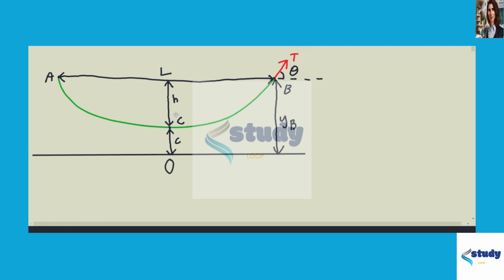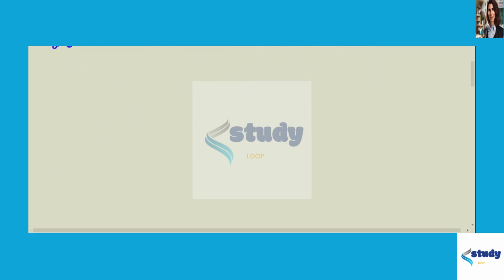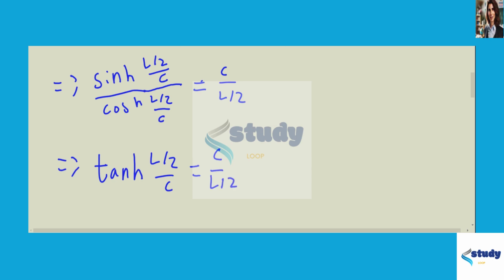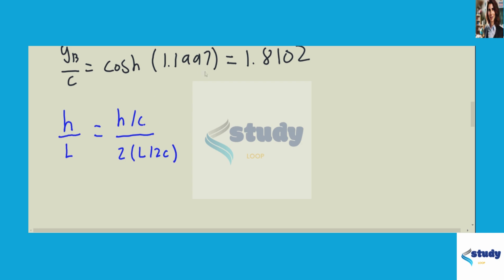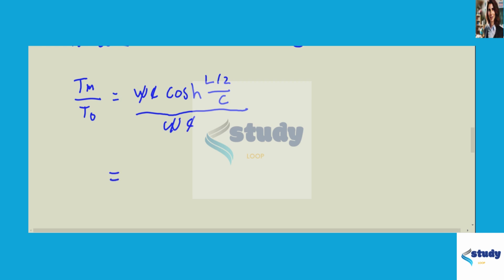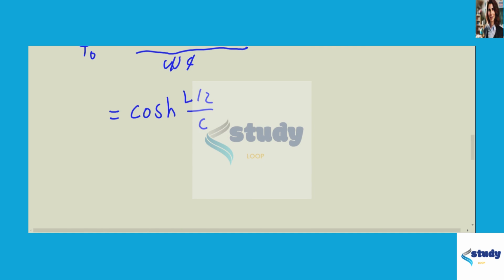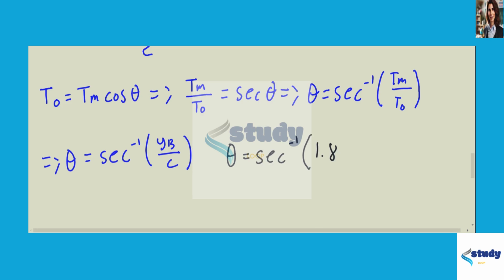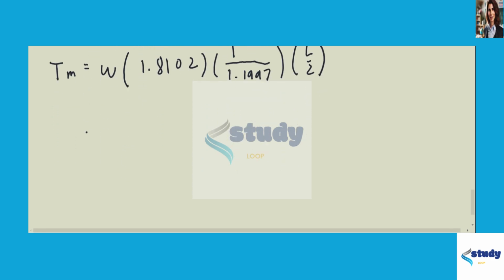A cable with a weight per unit length of is suspended between two points at the same elevation tha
A cable with a weight per unit length of is suspended between two points at the same elevation that are a distance apart. Determine the sag-to-span ratio for which the maximum tension is as small as possible, the corresponding values of and . GRAPH CAN'T COPY